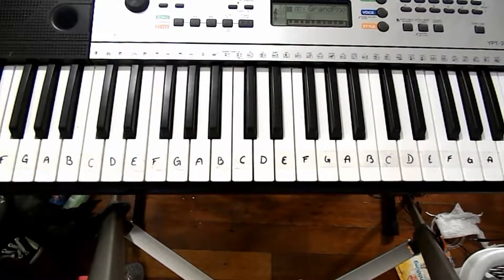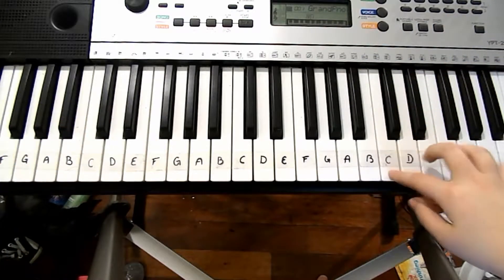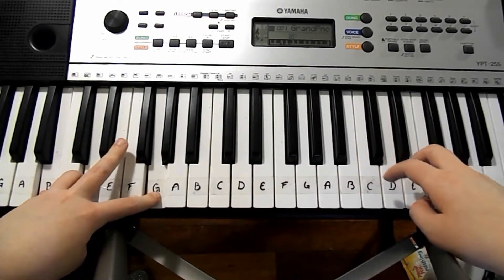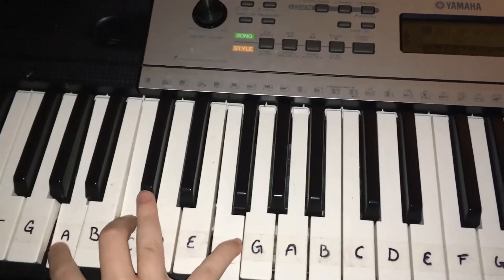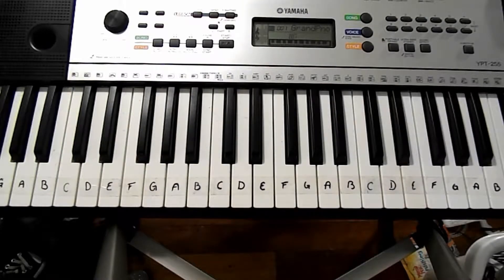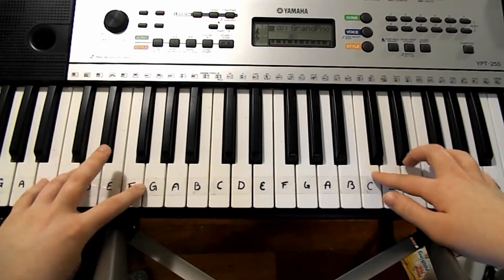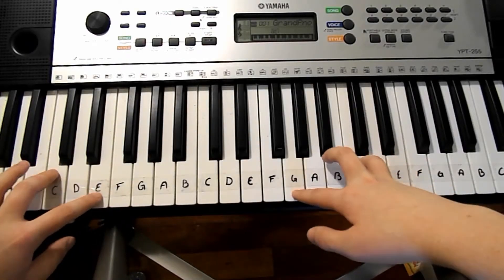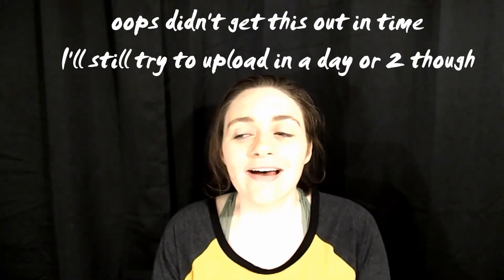how to play my song the closing song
Here this finally is! I was tired and so hot when I did this so I’m kinda spaced out at the end sorry about that. Have a good day everyone!!